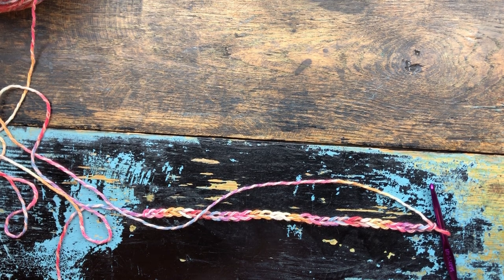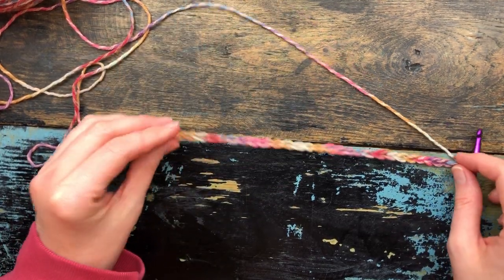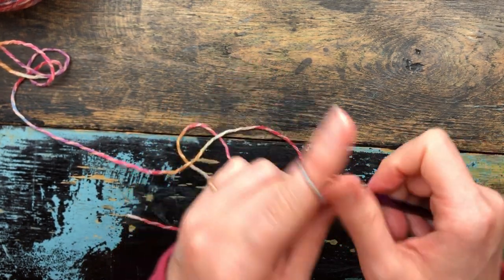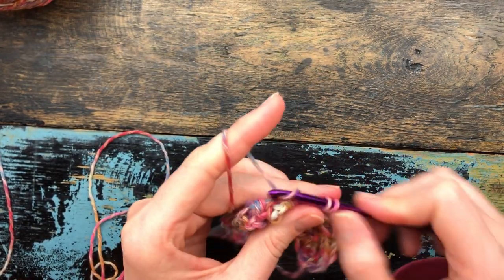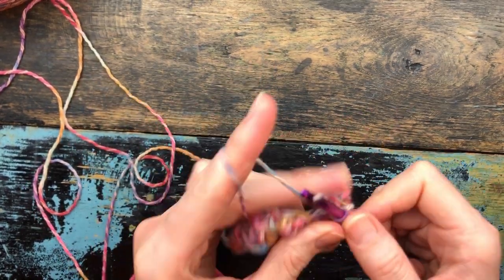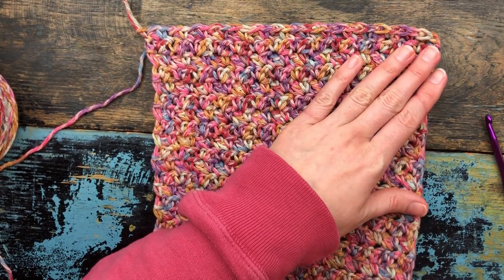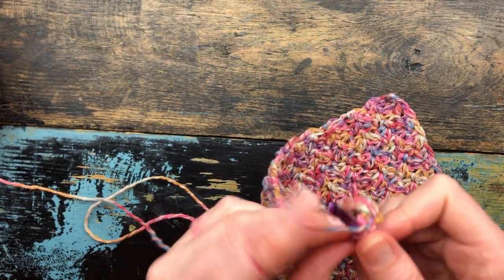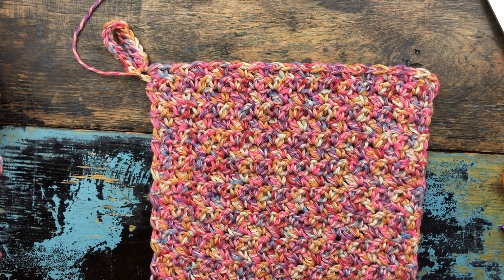Easy Crochet Washcloth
Beginner friendly crochet tutorial for a textured washcloth. Part 3 of 3 in my Spa Set videos. Spa Set includes: Face Scrubbies, Soap Sacks, and Washcloths. Great items for Spring and Summer markets!